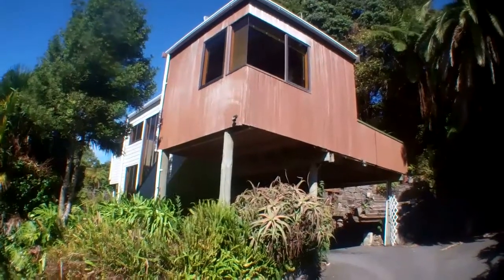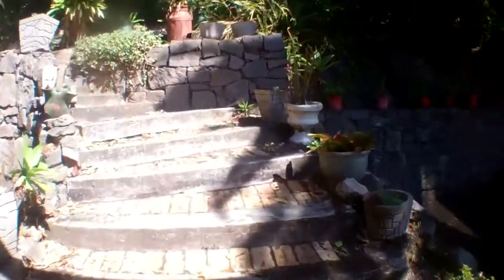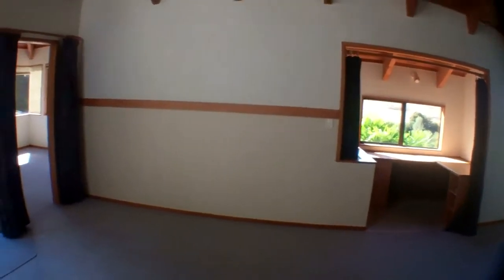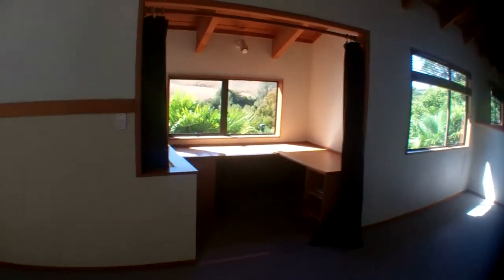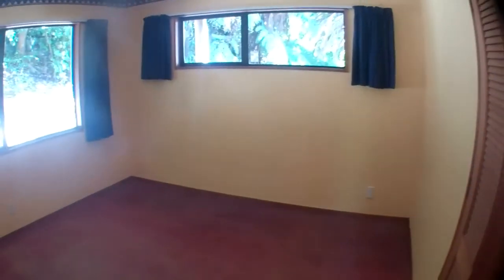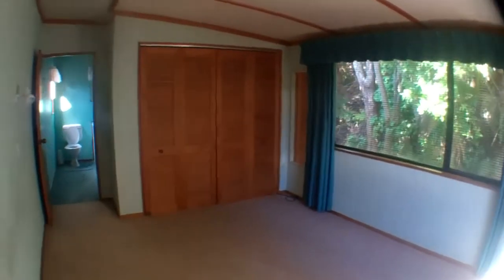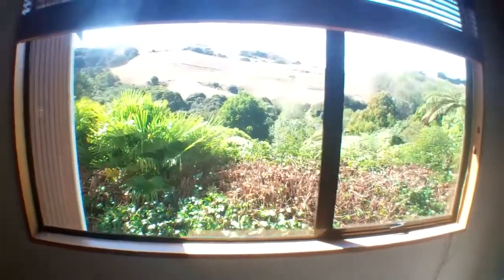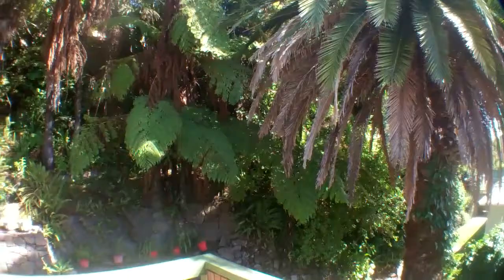Whakatane House to rent -Hillcrest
House to rent Whakatane: Set amongst bush with  ocean & district views. Three bedroom house - 2 double bedrooms,1 single room. Seperate lounge & dining areas, with a study nook, Master bedroom has ensuite with bath  + Shower. Carport + turning area. Tenant to pay for water use. Available long term. Great location with fantastic views. Cat OK . some recladding and exterior painting being done March/April 2013

For a full list of our available rental properties go to professionalswhakatane.co.nz